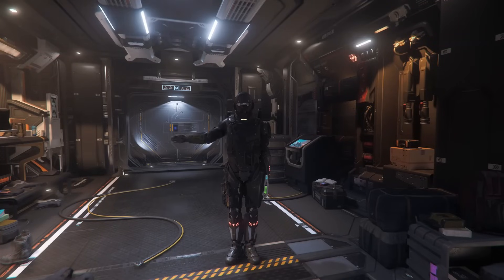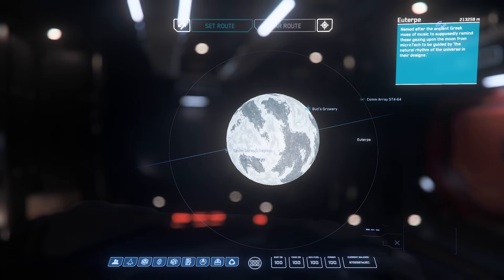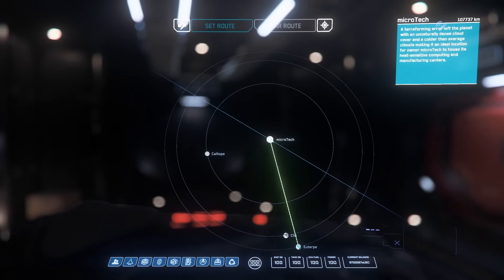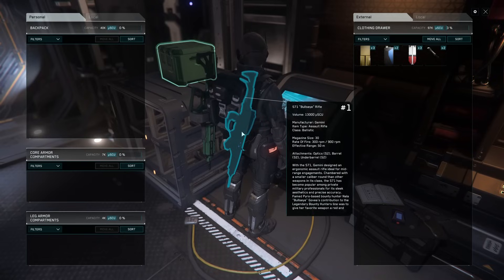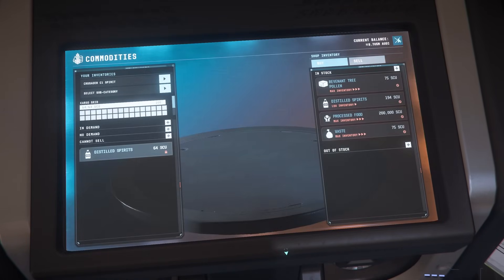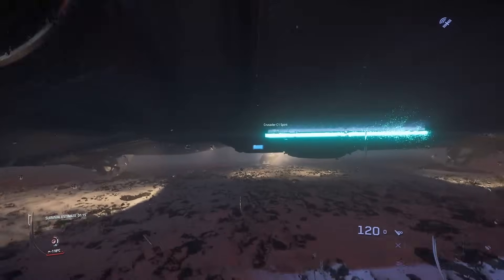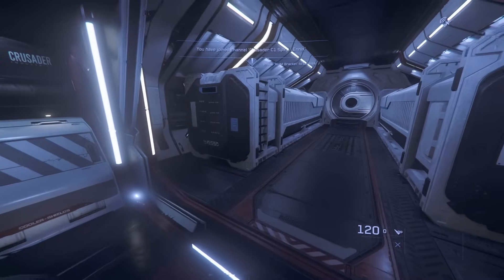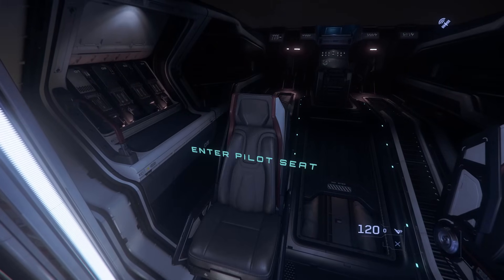Star Citizen - C1 Gold Trade route - IAE New player friendly small ship cargo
Star Citizen 3.21.1 - Diary of a cargo mover, gameplay of me trading and moving cargo in a variety of ships.
In this episode we take a look at the new C1 during the IAE event and do a small trade route. Good profit for new players or small ship traders

Hope you enjoy and find it useful